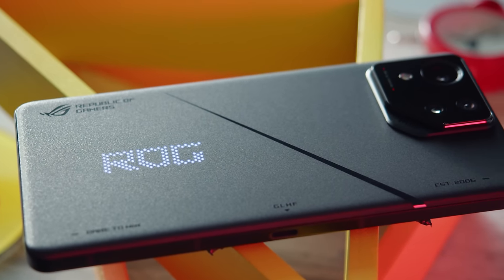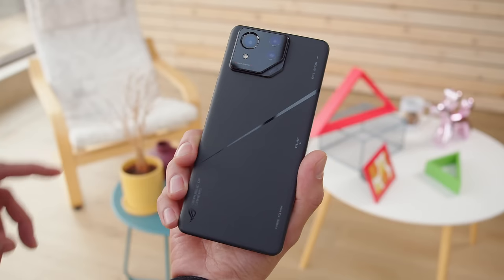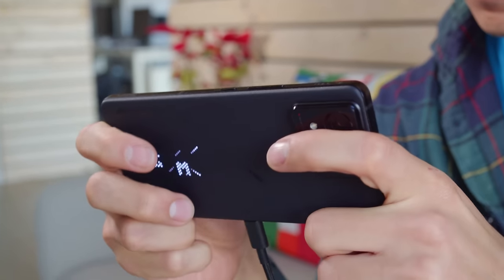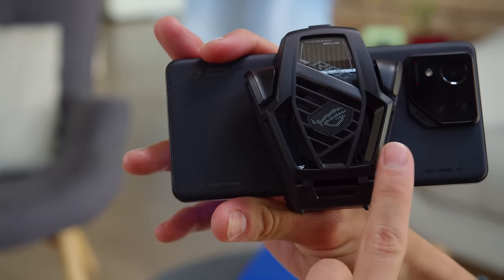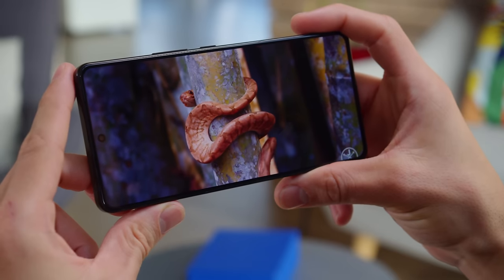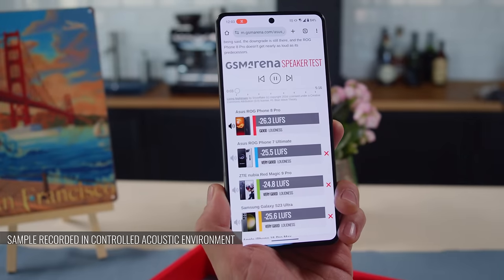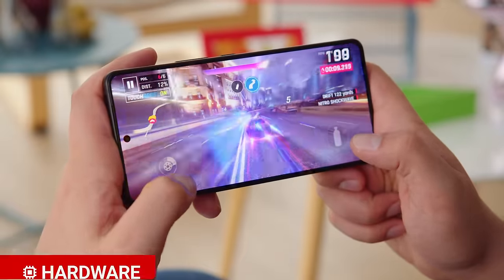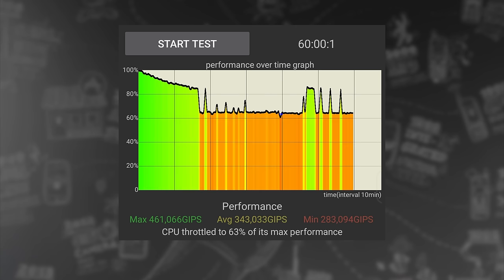Asus ROG Phone 8 Pro review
ROG Phone 8 Series might be the gaming phones with most mainstream appeal to come out of the ROG family as of yet making the ROG Phone 8 Pro the most compact and pocketable ROG Phone yet. Check out our video review to learn ALL YOU NEED TO KNOW about the phone's top features, build and screen quality, battery life, performance, and camera image quality.

Timestamps:

00:00 - Intro
00:33 - Design and build quality
02:13 - AeroActive Cooler X
03:08 - Display quality test
04:19 - Speaker quality test
04:56 - Under display fingerprint scanner & air triggers
05:22 - Snapdragon 8 Gen 3
06:08 - Thermals chart
06:32 - Android 14
06:45 - In depth gaming features
07:57 - Battery life and charging speed test
08:34 - Main cameras
08:52 - Main camera: photo and video quality
10:56 - Telephoto camera: photo and video quality
11:44 - Ultrawide camera: photo and video quality
12:27 - Selfie
12:39 - Conclusion